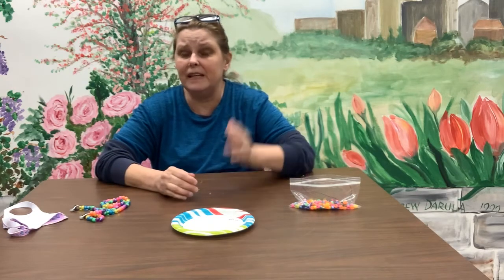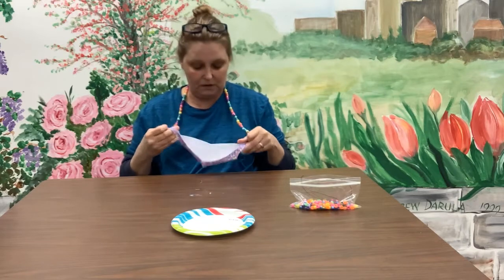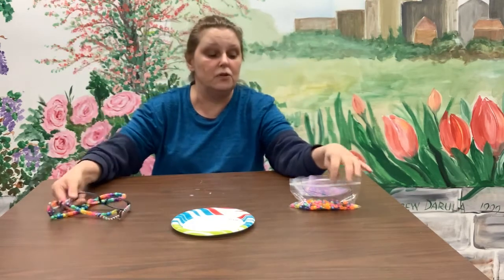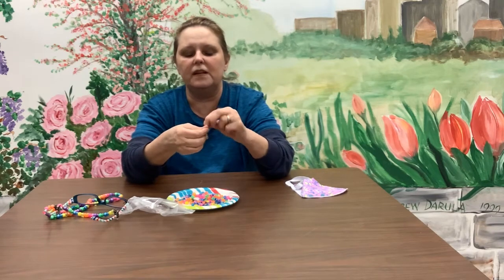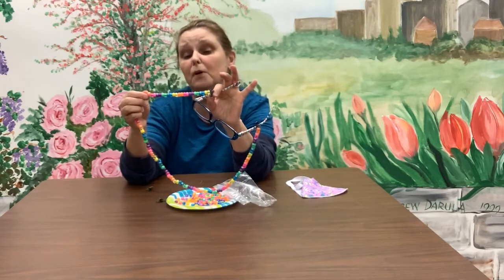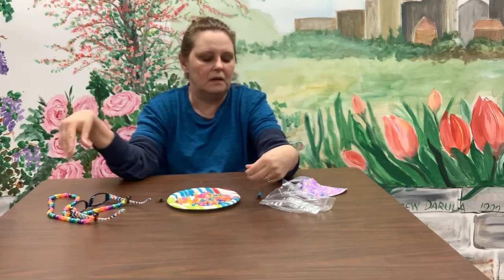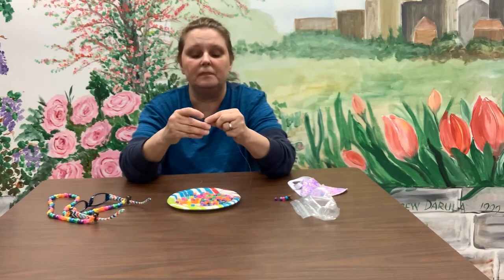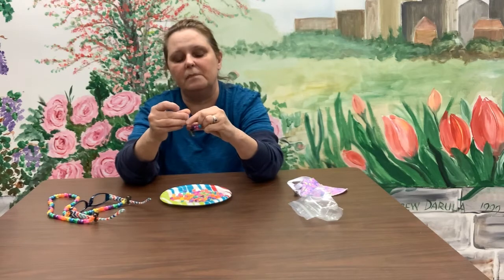Beaded Glasses Chain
Sandy shows everyone how to make a handy chain for your glasses or your mask with some string and beads! If you are interested in participating in a future edition of Make it and Take it, please sign up by calling the Division of Aging office.